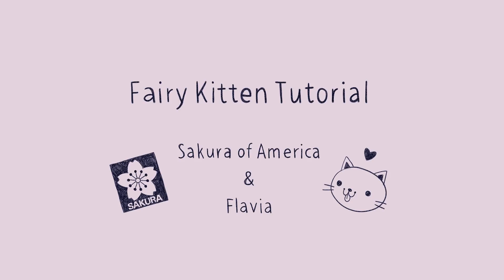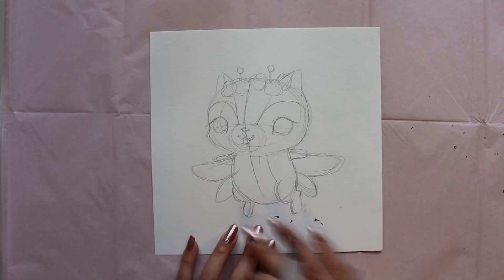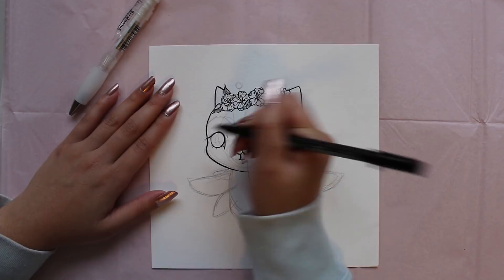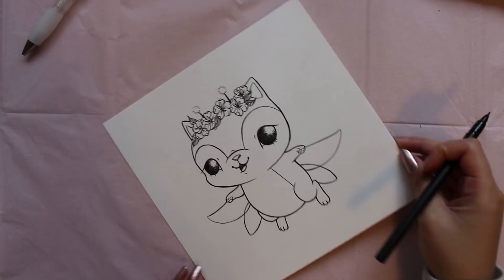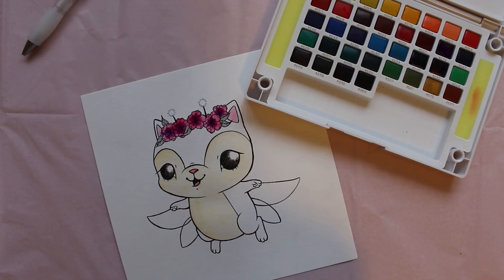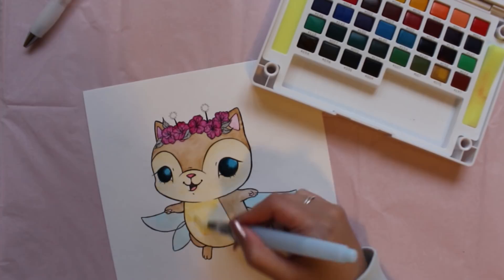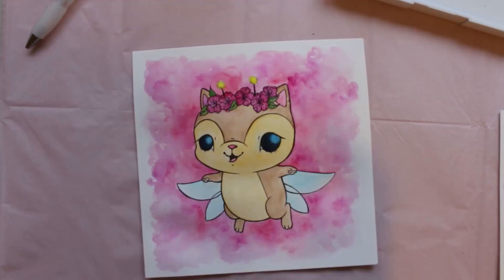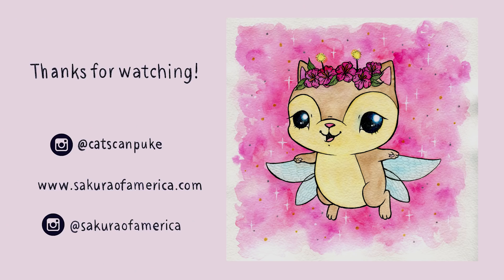How to Draw a Cute Fairy Kitten with Flavia Chan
Supplies:
SumoGrip® pencil
SumoGrip® Erasers
Pigma Brush®
Koi® Water Color Field Sketch Kit
Gelly Roll® Stardust®
Gelly Roll® Metallic®
Gelly Roll® White

Flavia Chan of @catscanpuke is here with some easy tips to help quicken your sketching process and shows you how to add details and effects to your images. Follow along as Flavia draws a magical Fairy Kitten with a glittery wings in a soft pink cloud to inspire a drawing of your very own. Make your character extra cute by rounding out the features and adding big expressive eyes.